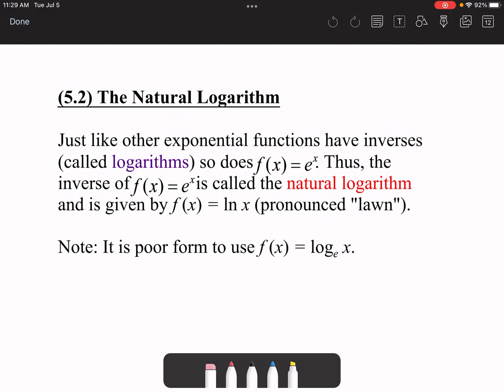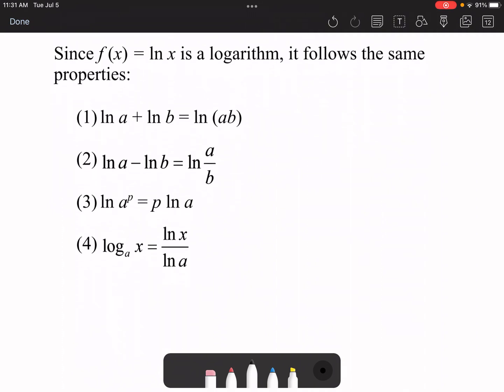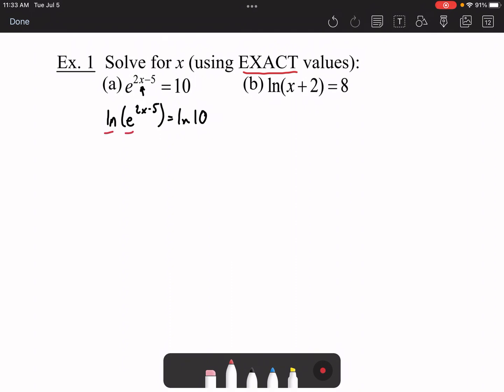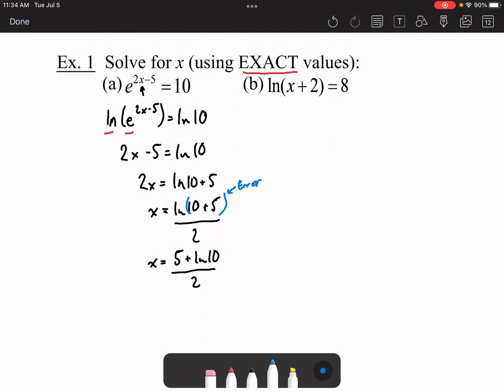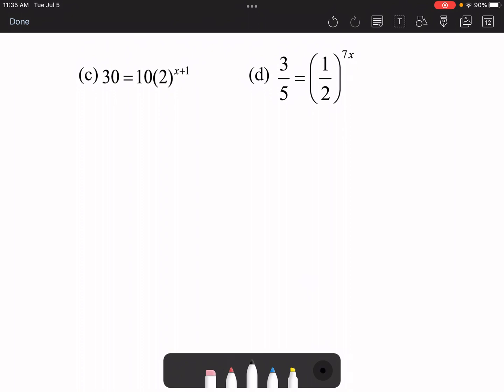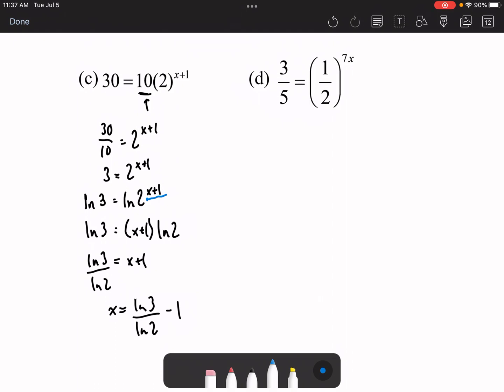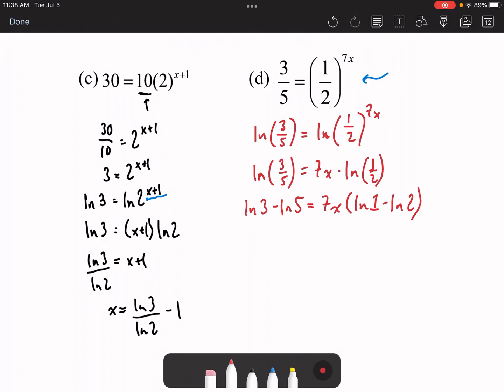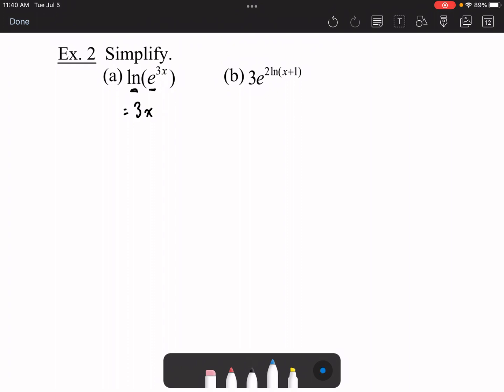MCV4U Lesson 5.2